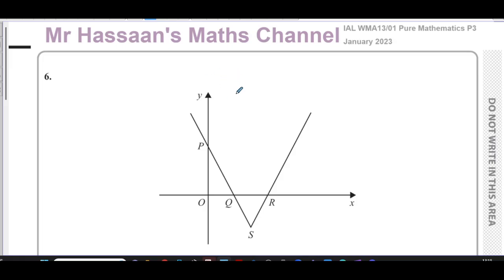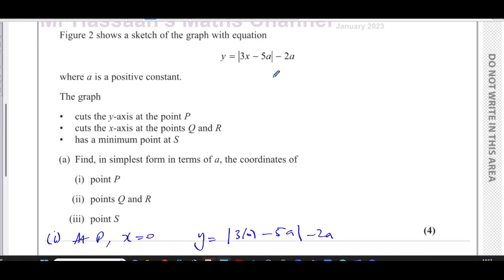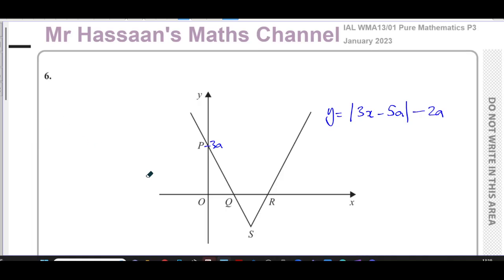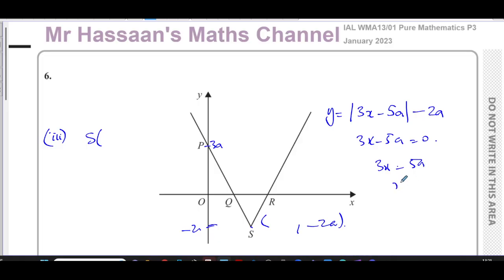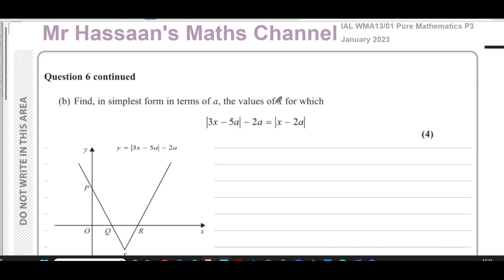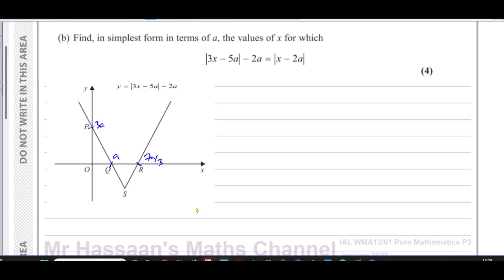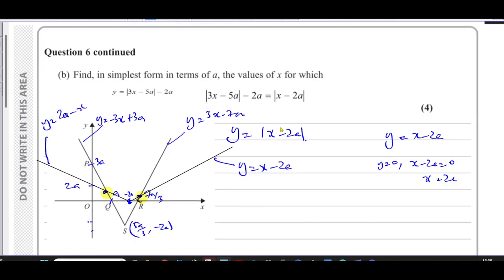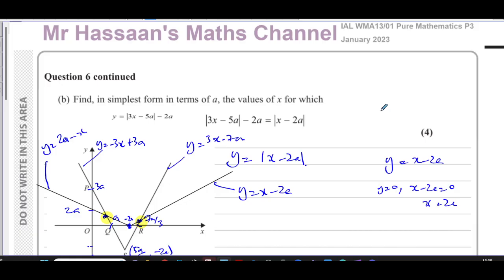WMA13/01 (Edexcel) IAL P3 January 2023, Q6, The Modulus Function, Vertex, Equations